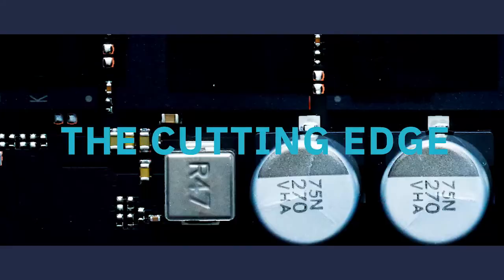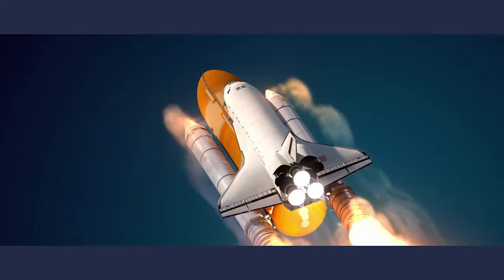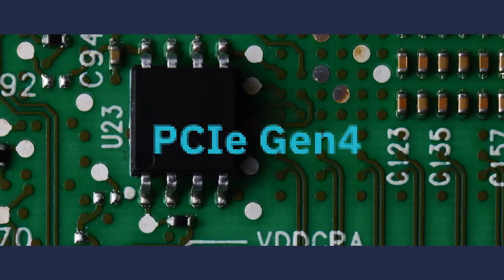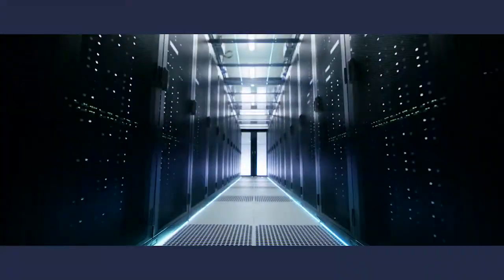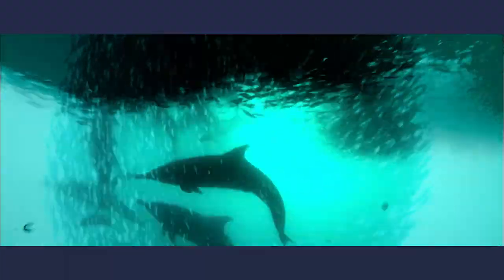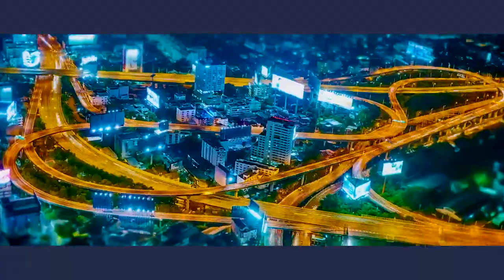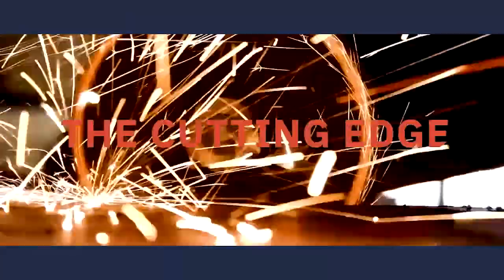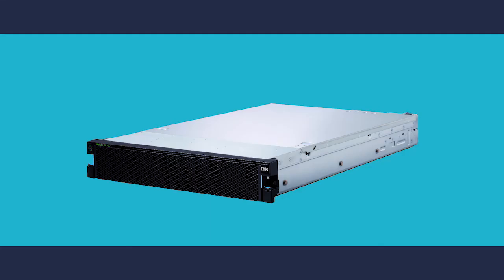IBM "Power Cutting Edge" (Digital Short)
Original music for IBM "Power Cutting Edge" web video.  Brief was something edgy & driving. Big thanks for the call to Ogilvy NY.